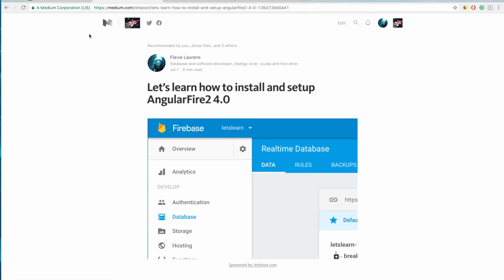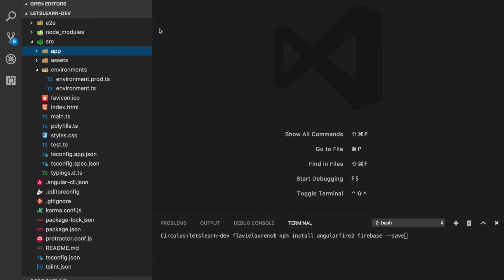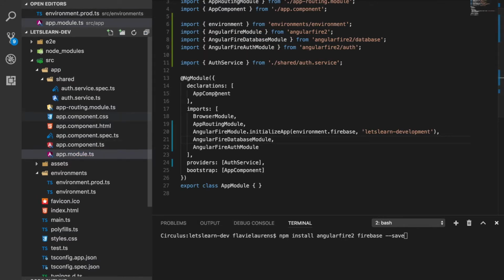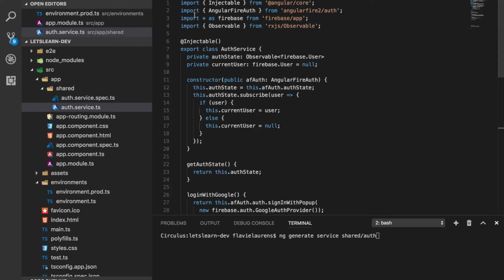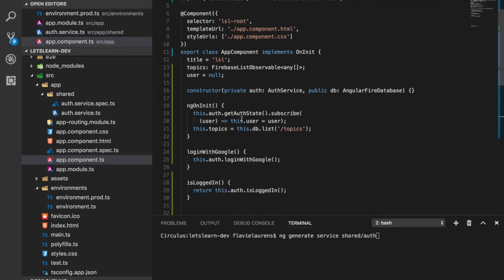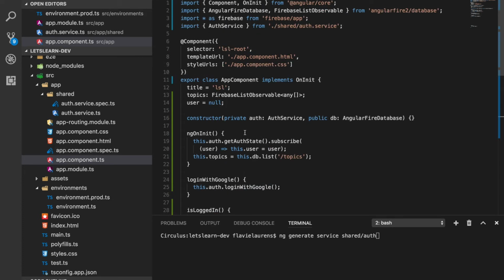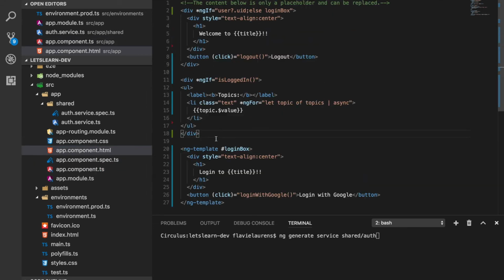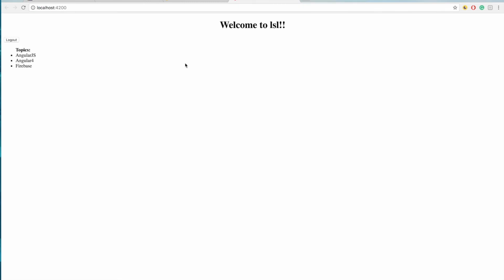How to install and setup AngularFire2 4.0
What we'll do:
1. Create a new Firebase
2. Start a new Angular project
3. Install and setup your Firebase
4. Setup and import AngularFire modules
5. Create an AuthService to manage authentication
6. Implement the authentication
7. Add a login with a Google function
8. Add AngularFireDatabase
9. Edit your template

Follow us to get weekly videos and articles about Full Stack JavaScript (TypeScript) development: